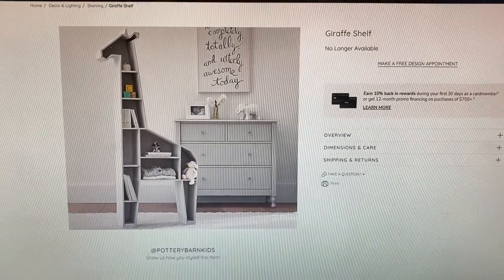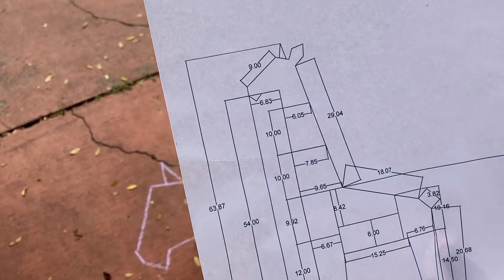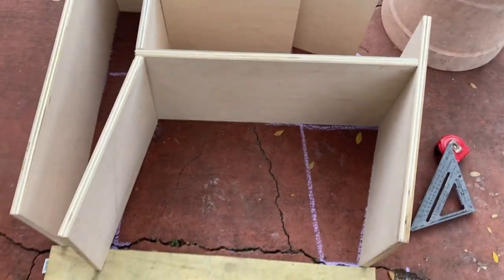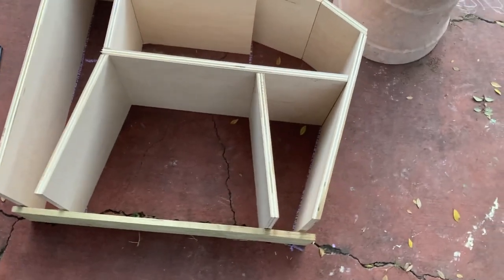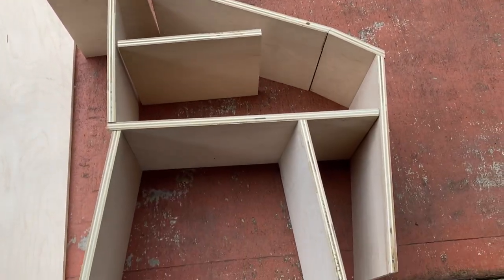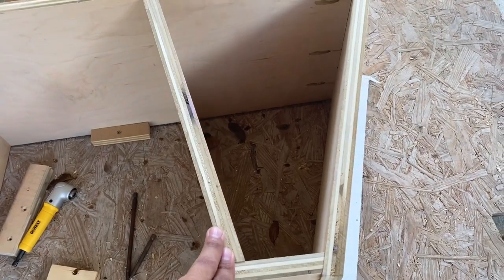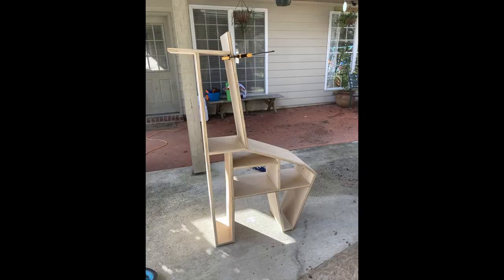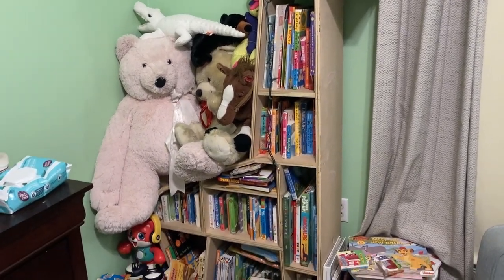DIY Wooden Giraffe Bookshelf (Pottery Barn Copy)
Long video showing my attempt at copycatting a Pottery Barn Giraffe bookshelf for my son's bedroom.
Dewalt Angle Driver